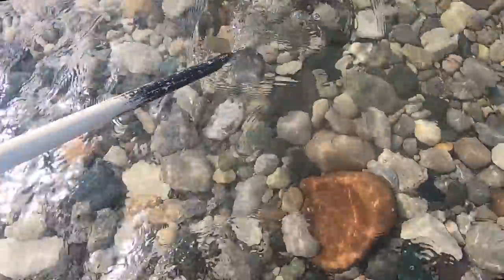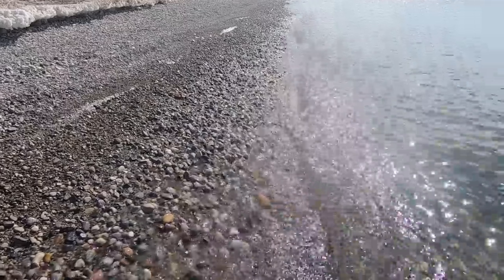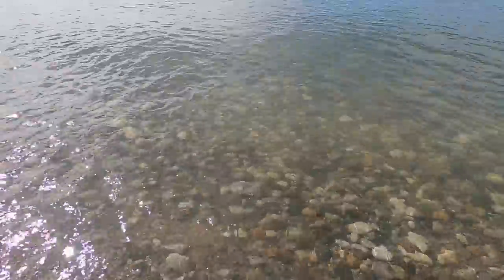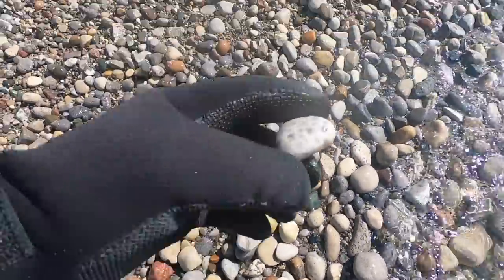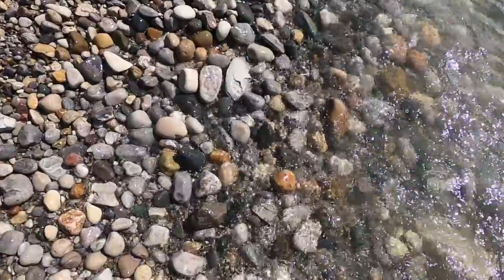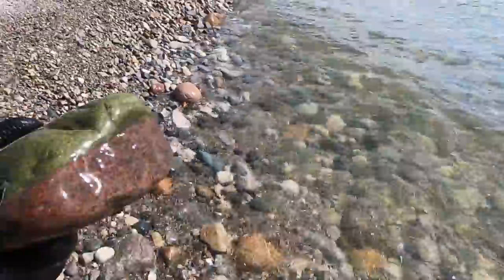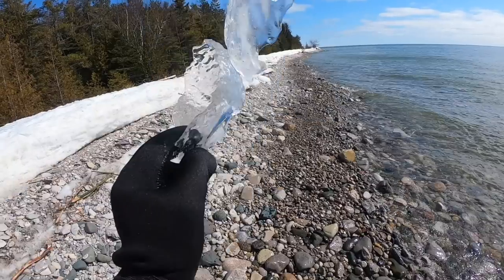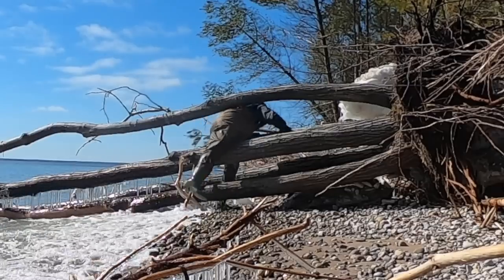First Rock Hunt of the Season on My Favorite Beach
I got out just after the ice left the beach and found some really cool rocks.

The two main rocks I collect in this video are Petoskey stones and puddingstones.  Both rocks are found mainly in Michigan, although a few may be found in some of the surrounding states.

The Petoskey stone (Hexagonaria) is an approximately 360 million old fossilized coral.  It is the state stone of Michigan.  Petoskey stones are calcite which is very soft, approximately 3 on the Mohs scale.  Since they are so soft, they can be polished by hand.  See this video for polishing instructions

Puddingstones are a conglomerate stones comprised of red jasper and chert in a quartzite matrix.  They are found in larger numbers on Drummond Island and St. Joseph Island in Canada but also across much of the lower peninsula of Michigan.  They were called puddingstones by British settlers who thought they looked like a boiled suet pudding with berries.